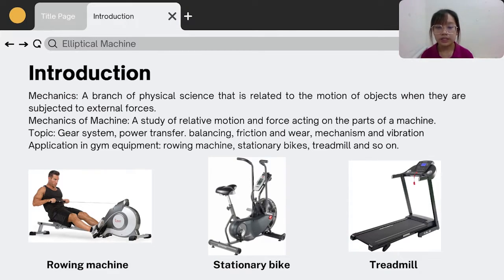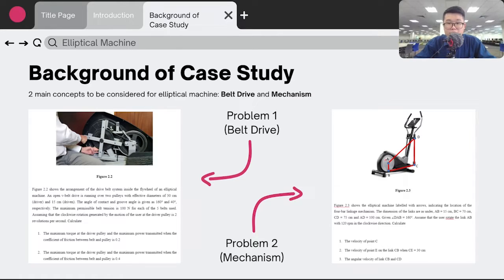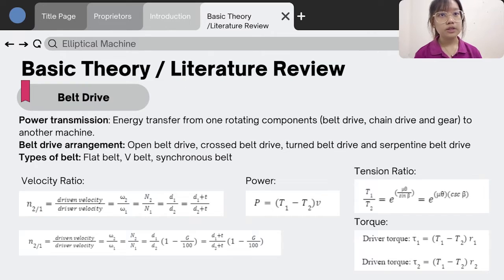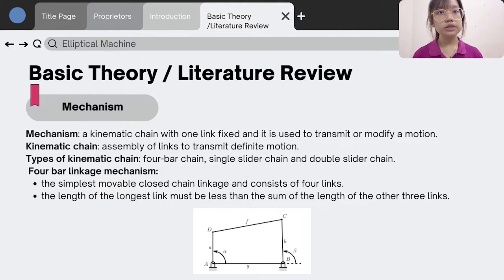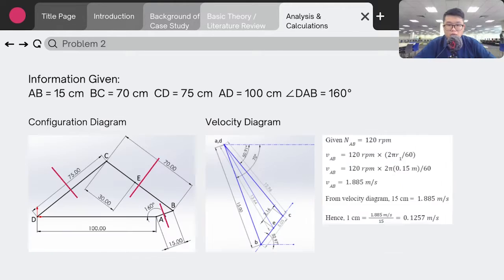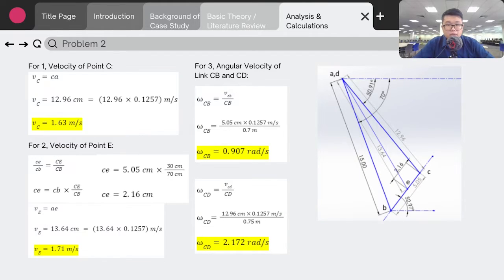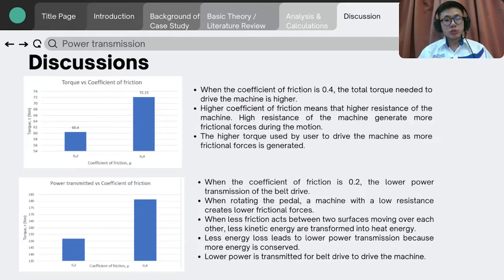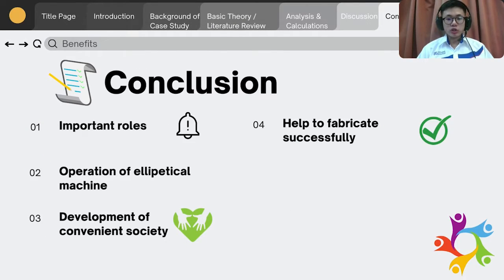Mechanics of Machine Case Study: Elliptical Machine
Course Code: DAM 23803
Course Name: Mechanics of Machine
Lecturer: Pn Syazwana binti Sapee

Group Members:
Chan Jun Wei (AA200698)
Ee Min Ci (AA200885)
Eng Shao Tang (AA200756)